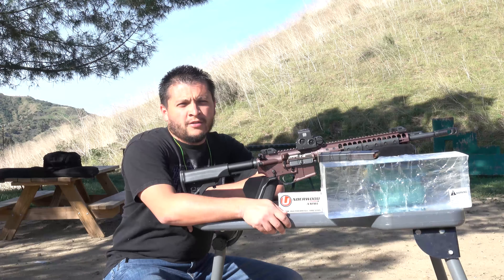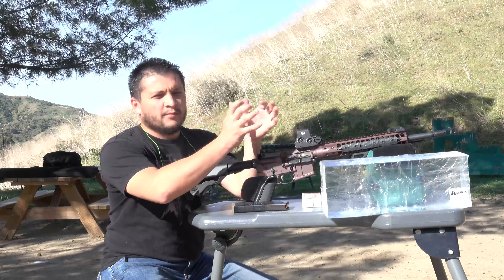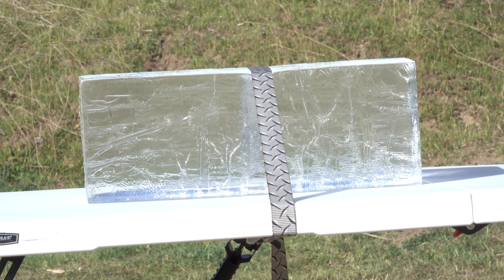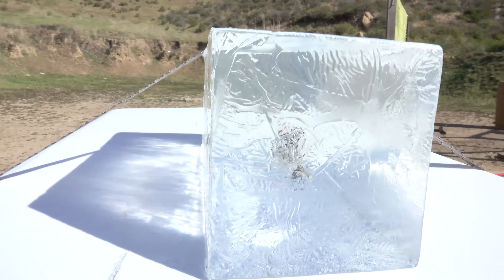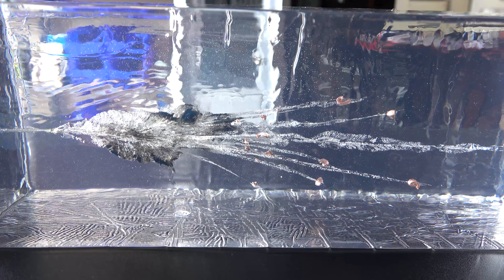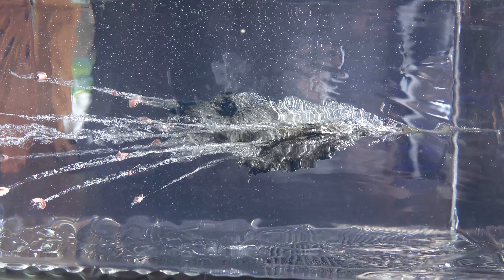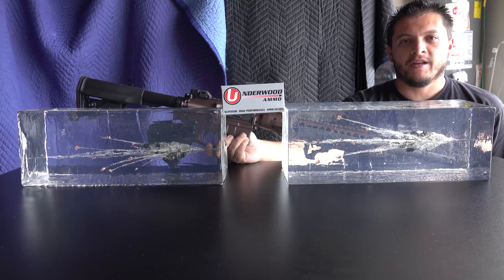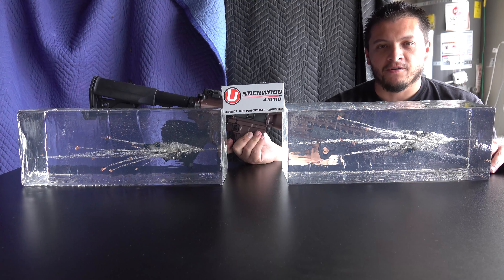300 Blackout Ballistics Gel Test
Gel block testing time, we see how some underwood ammo preforms in clear ballistics gel.